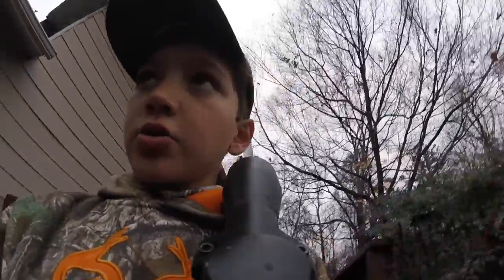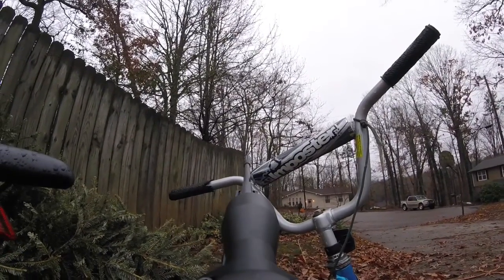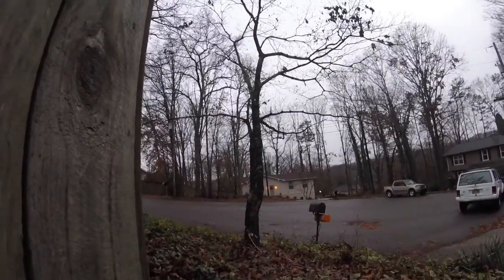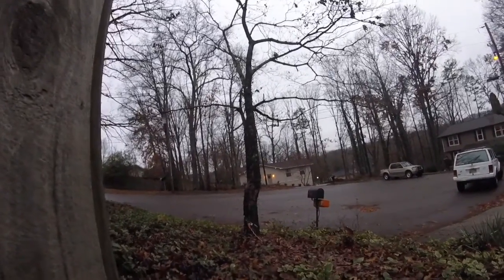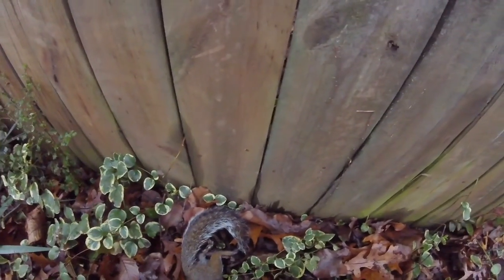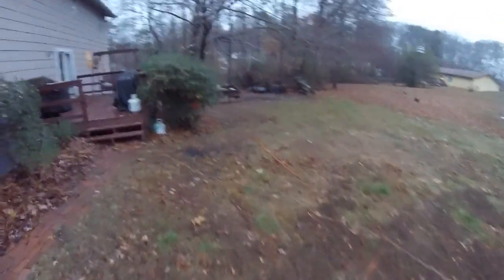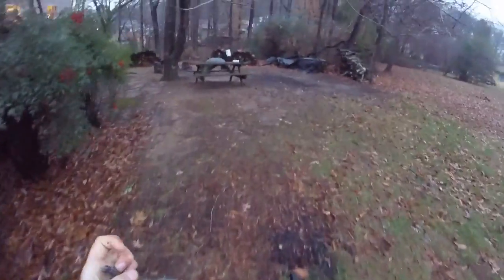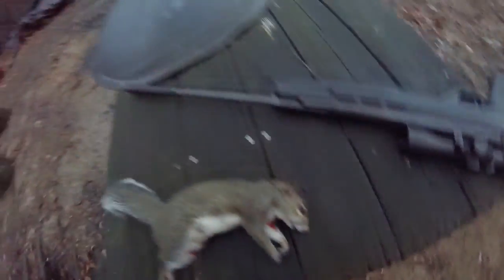Squirrel Hunting With Air Rifle